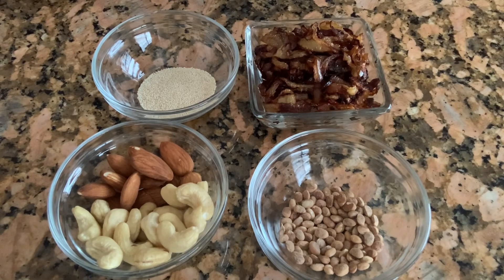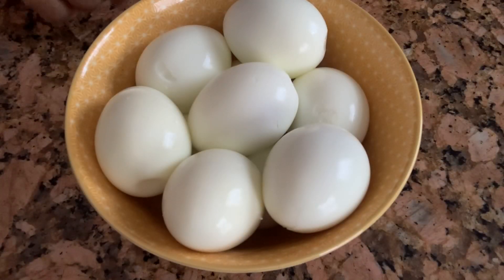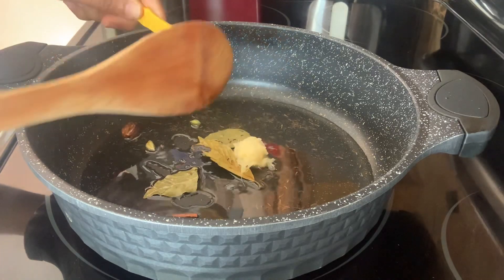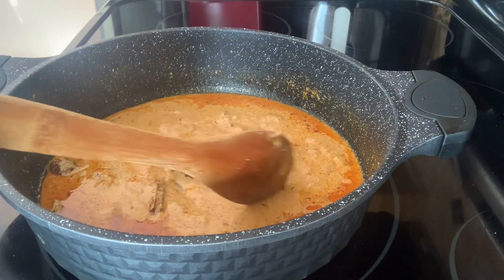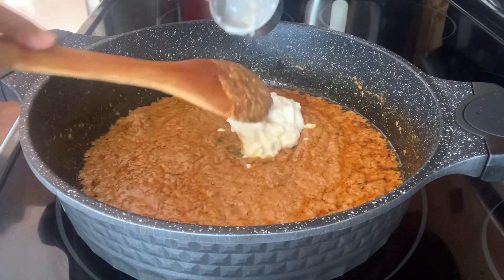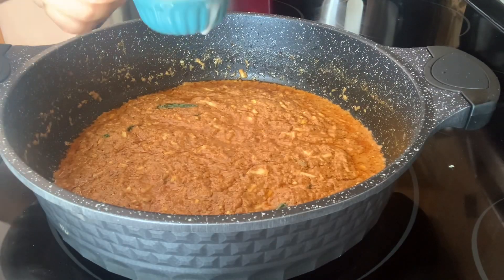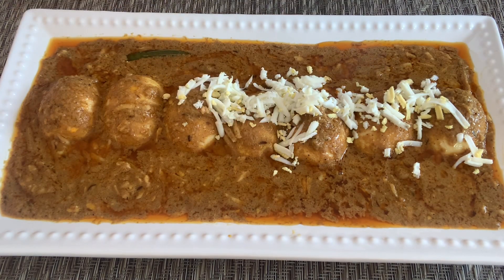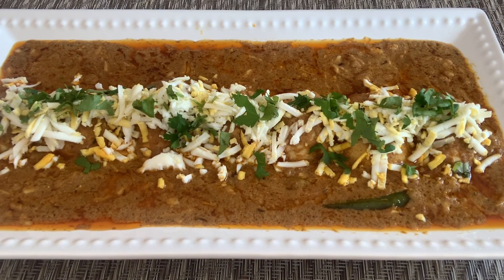Mughlai Egg Curry Recipe